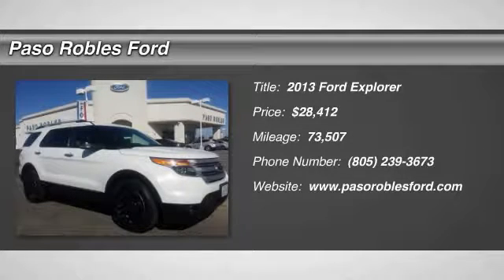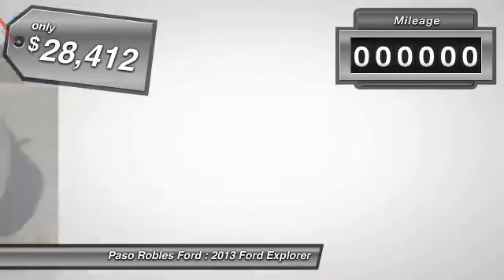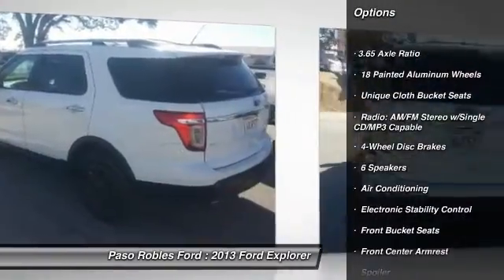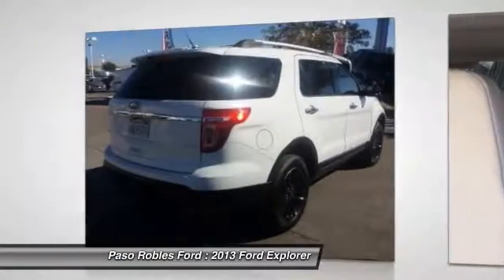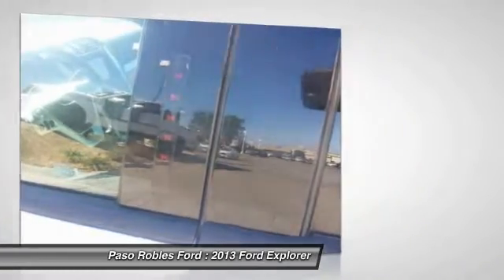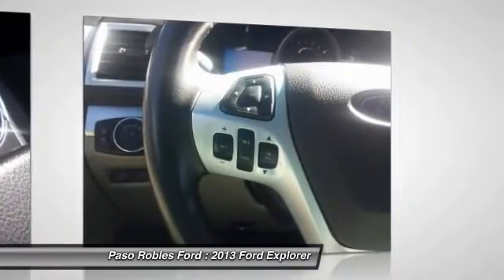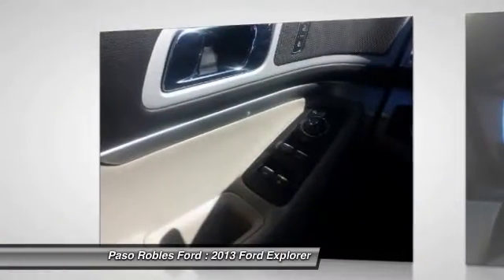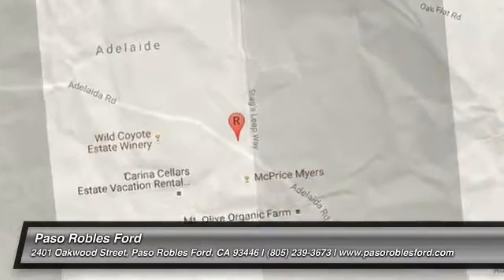2013 Ford Explorer Paso Robles Ford CA P8524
2013 Ford Explorer XLT 4D Sport Utility

You'll love this 2013 Ford Explorer. This is a  you'll want to take home. With 73507 miles, it features Automatic transmission and an exterior color of White. Call and get in touch with Paso Robles Ford directly, and be the first to open the door today!